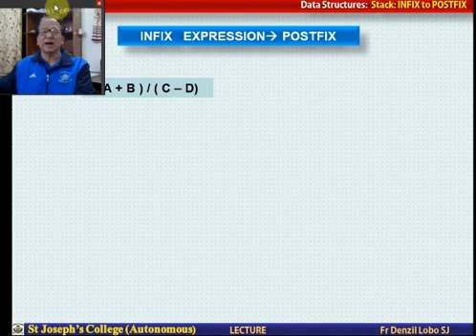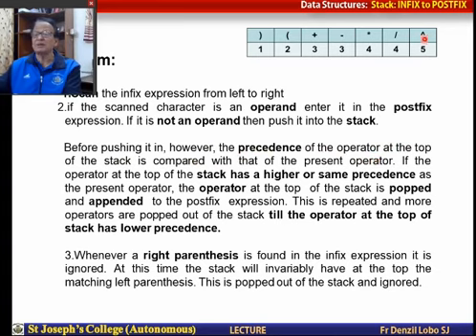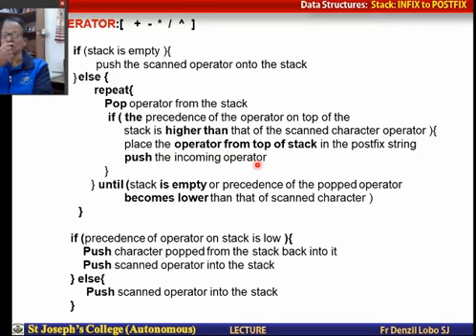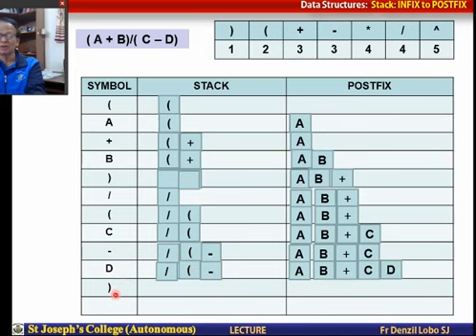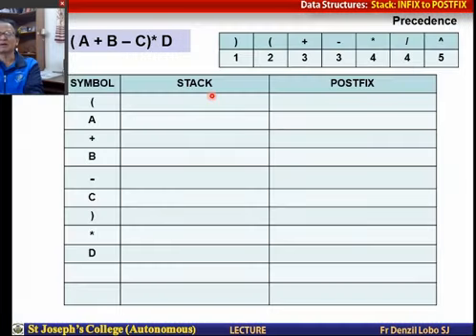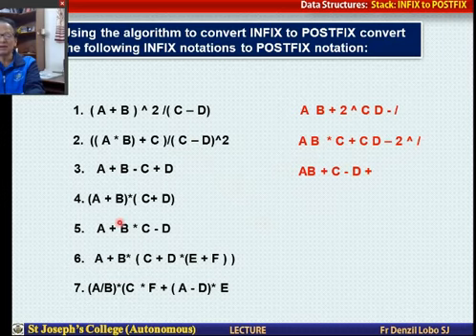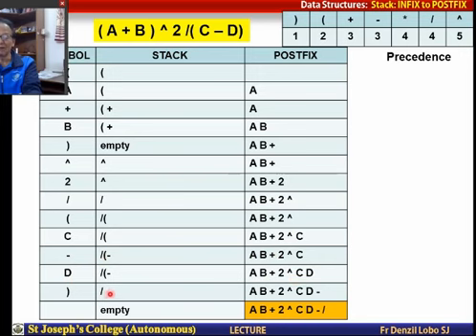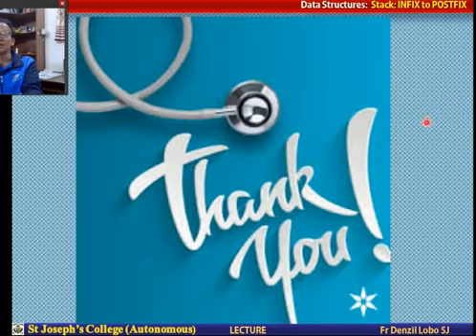stack 2 infix2post. By Fr Denzil Lobo SJ